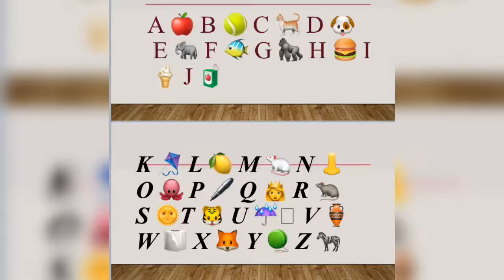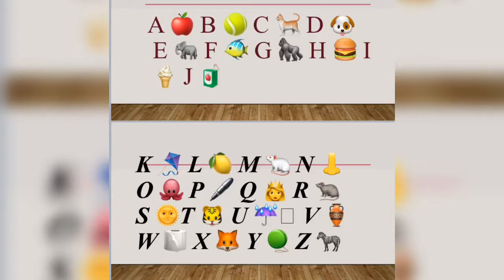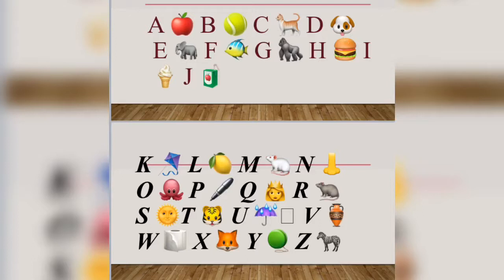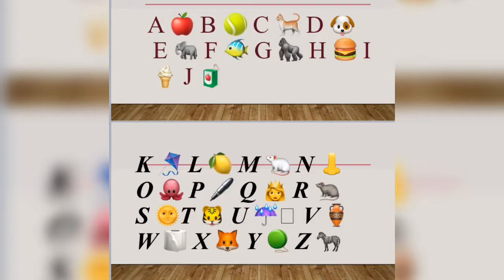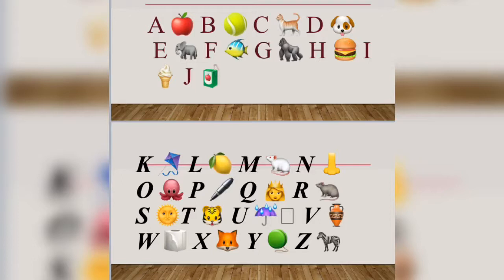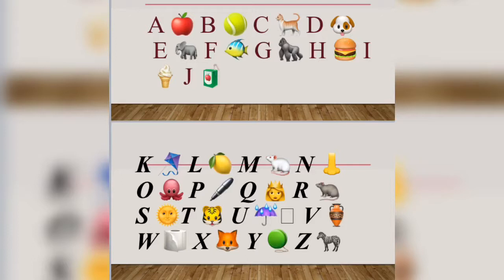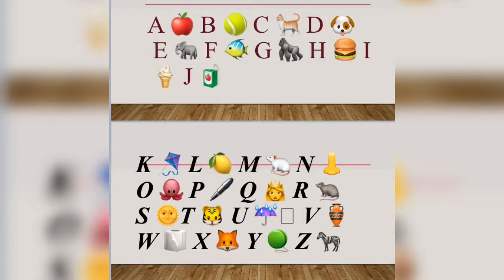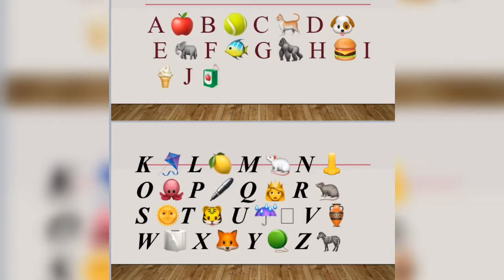Alphabets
Learn Kids